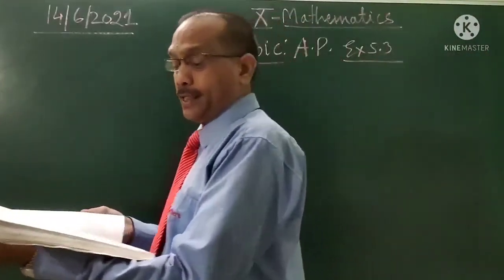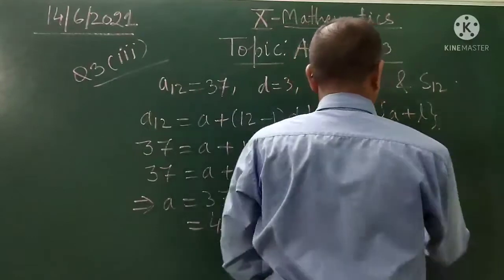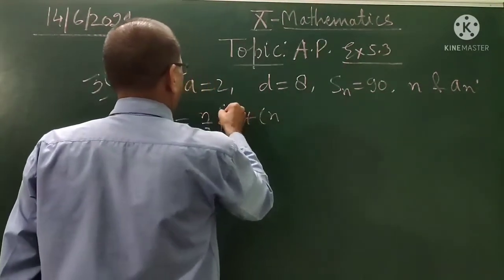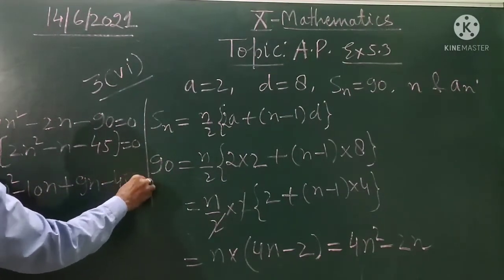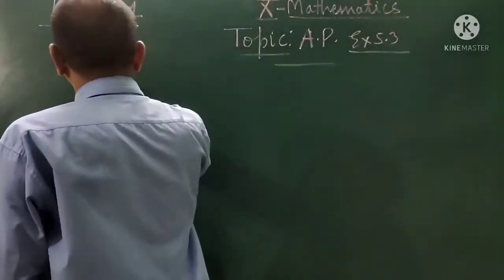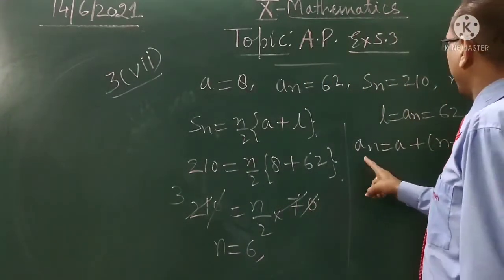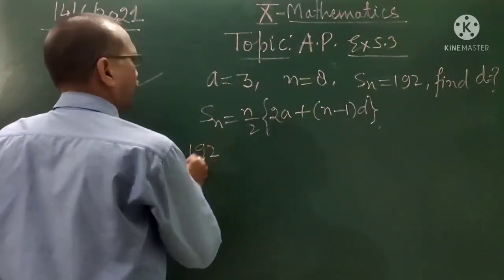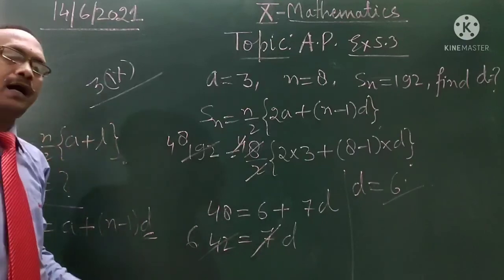X MATHEMATICS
Topic : A.P.  Ex.5.3 questions 3 (iii), (vi),(vii),(ix).